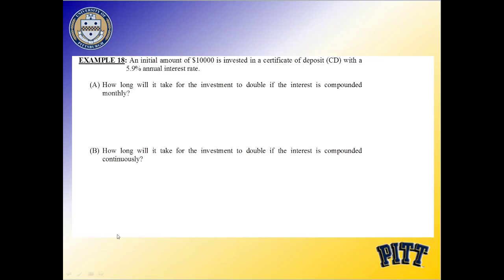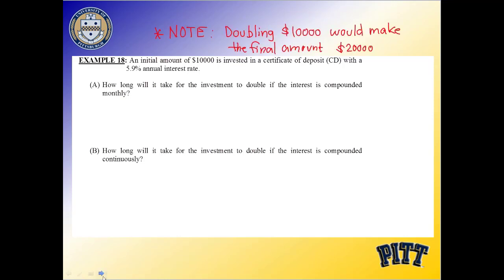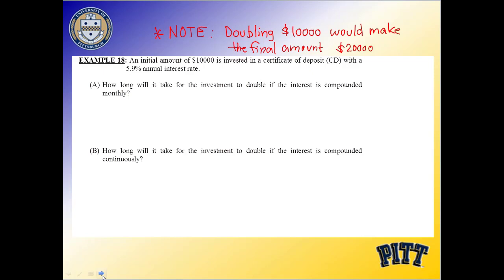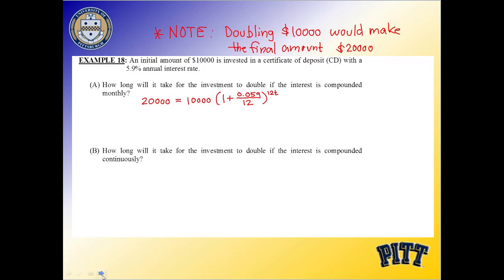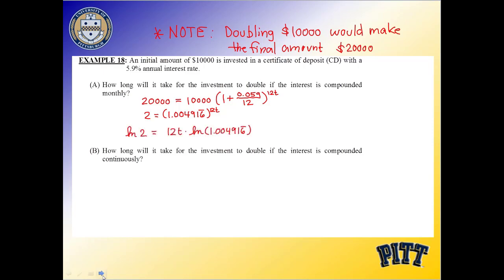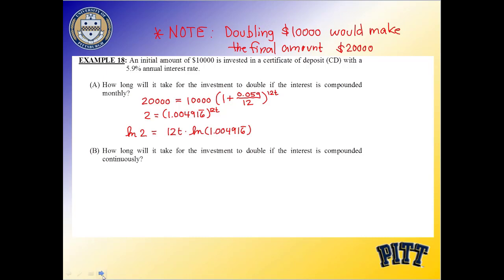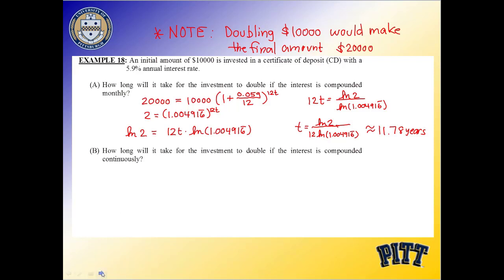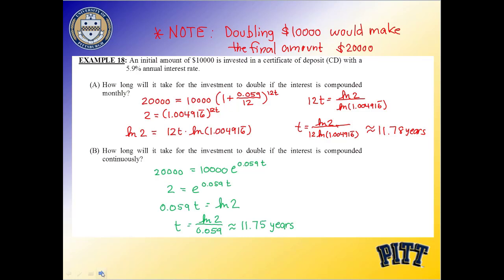MATH 0200: Chapter 3, Example 18